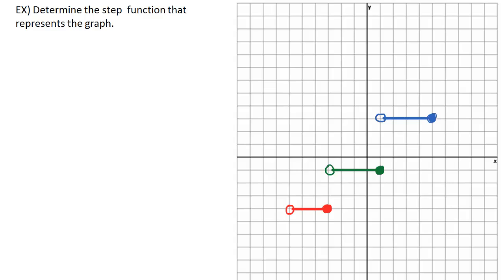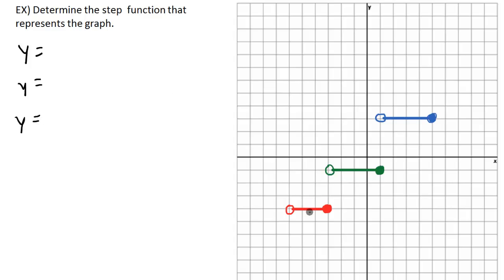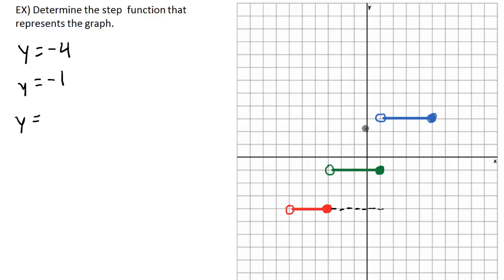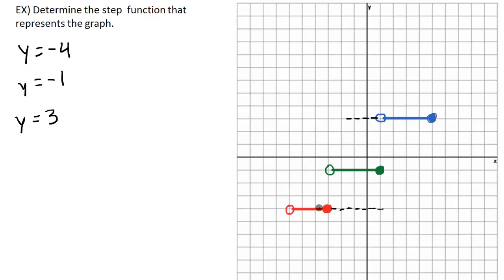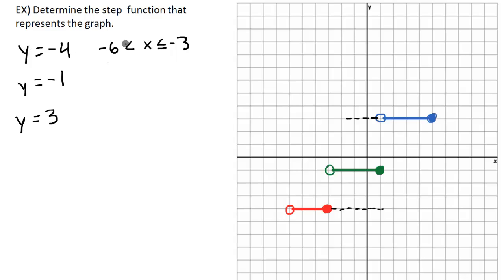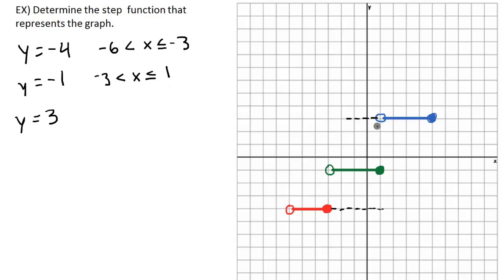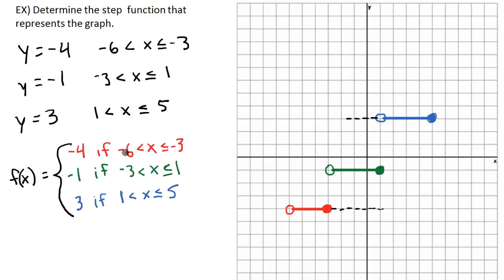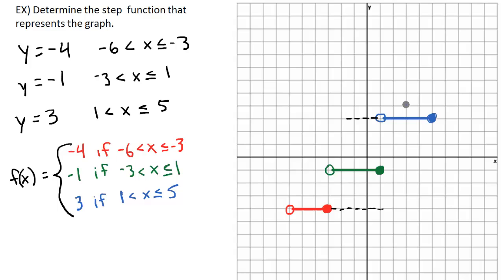Piecewise Functions: Determine the step function that represents the graph.